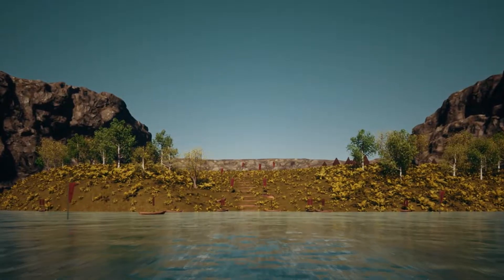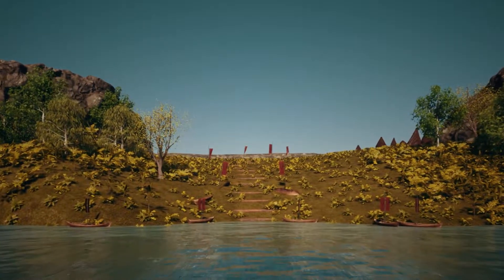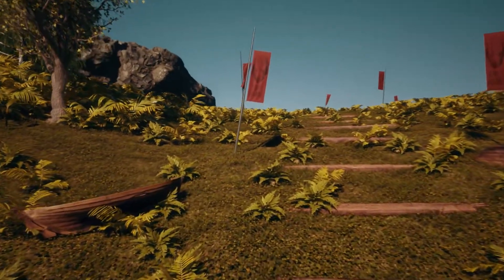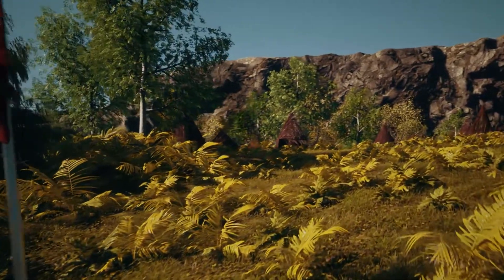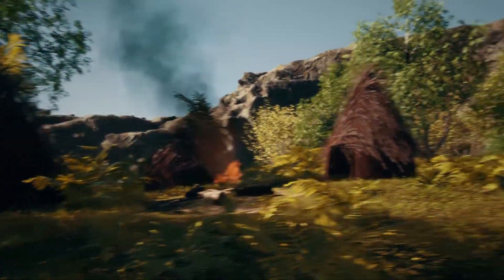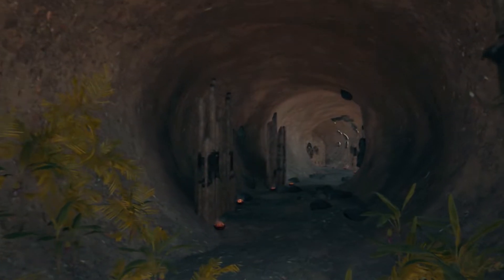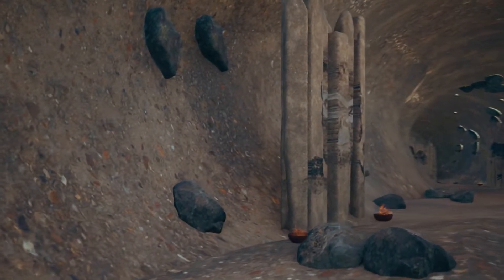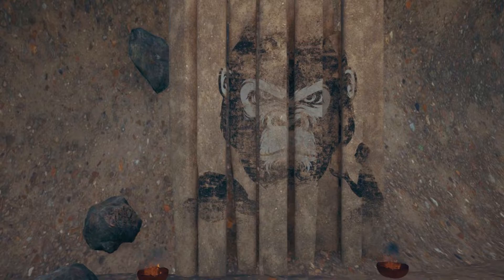Remake Visit to the kong Island | 2k 60fps | Yogesh Bokolia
Visit to the kong island in 2K 60FPS done in Autodesk Maya and Twinmotion.

My Gear : i7 6700, Nvidia GeForce GTX 750Ti, 16GB of Ram.

Software used : Autodesk Maya, Twinmotion, Adobe After effects and Adobe premier pro.

Rendering Time : 7 hours.
Working time : 10 days.